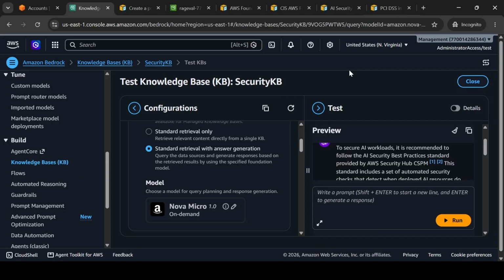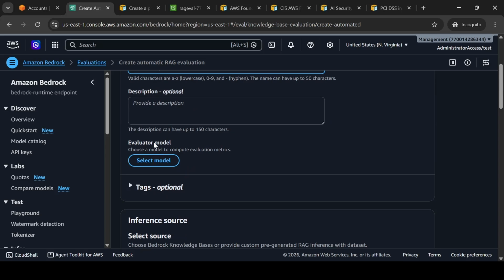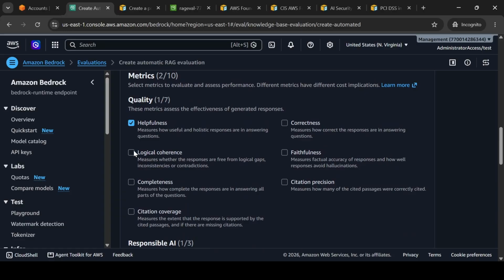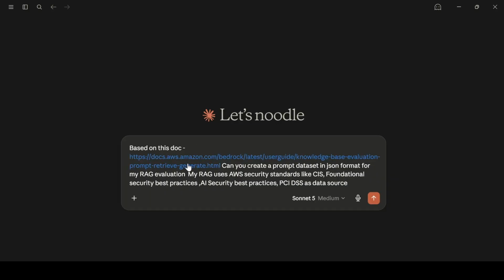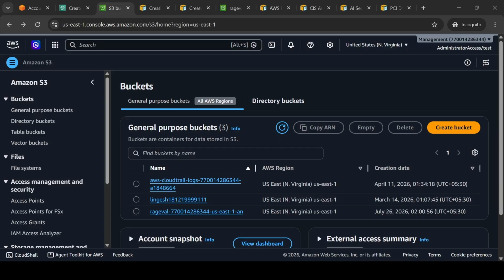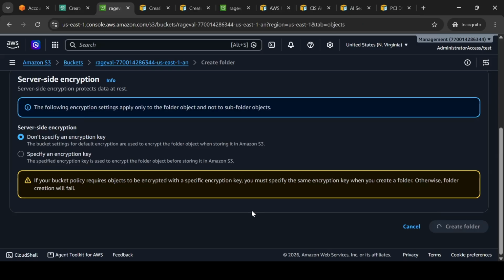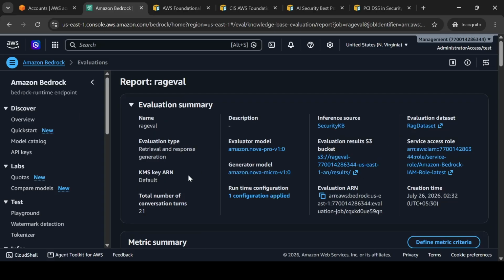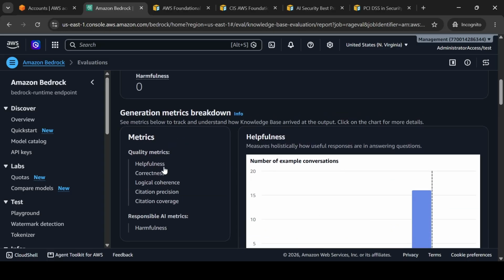Evaluating Amazon Bedrock Knowledge Base RAG using LLM-as-a-Judge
⚖️ Amazon Bedrock Knowledge Base RAG Evaluation: LLM-as-a-Judge Guide

Building a RAG application is only half the battle—knowing if it gives accurate, relevant, and complete answers is where the real work begins!

In this video, we perform a deep dive into evaluating Retrieval-Augmented Generation (RAG) performance using **Amazon Bedrock Knowledge Bases** and the **LLM-as-a-Judge** framework.

Learn how to systematically measure context relevance, correctness, completeness, and faithfulness so you can eliminate hallucinations and launch production-grade AI agents with confidence.

Key RAG Metrics Covered:

* **Context Relevance:** Are your retrieved document chunks actually related to the user query?
* **Correctness & Accuracy:** Does the generated response accurately answer the prompt using grounded facts?
* **Completeness:** Is the LLM retrieving and using all the necessary context to form a full answer?
* **Faithfulness & Hallucination Detection:** Is the model sticking strictly to your Knowledge Base context?

What You’ll Learn:

1. **LLM-as-a-Judge Approach:** Setting up an evaluator model to score responses against custom rubrics.
2. **Evaluating Bedrock Knowledge Bases:** Step-by-step walk-through using Amazon Bedrock's built-in evaluation workflows.
3. **Analyzing Results & Optimization:** Interpreting performance metrics to optimize chunk size, embeddings, and retrieval strategies.